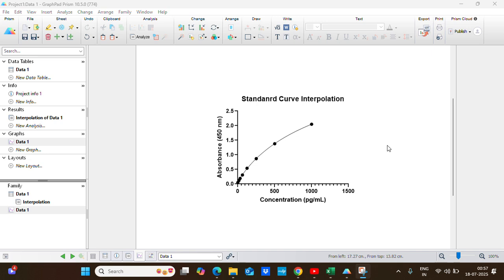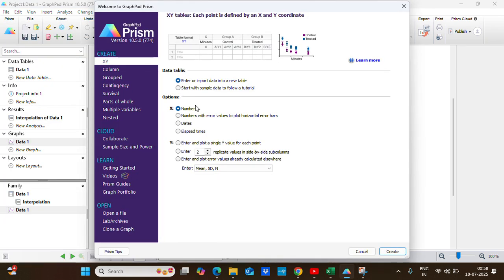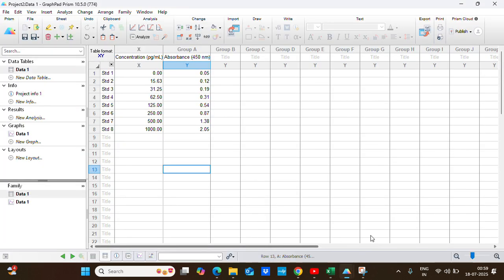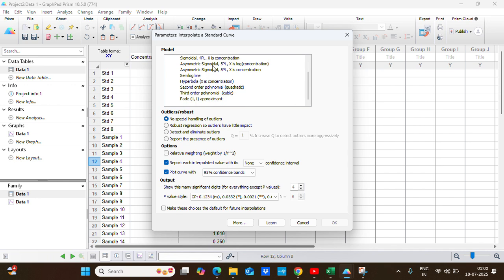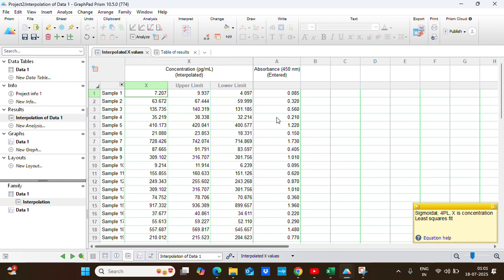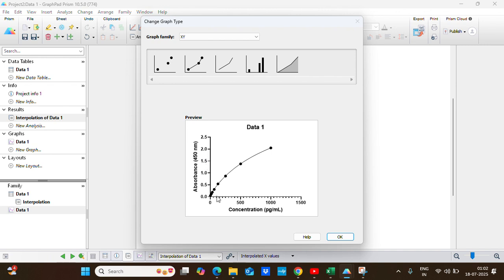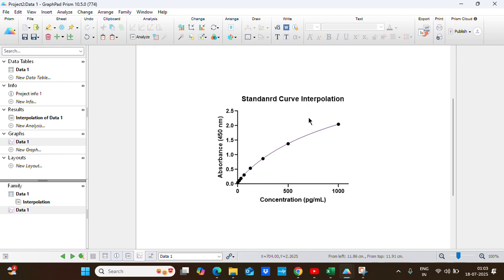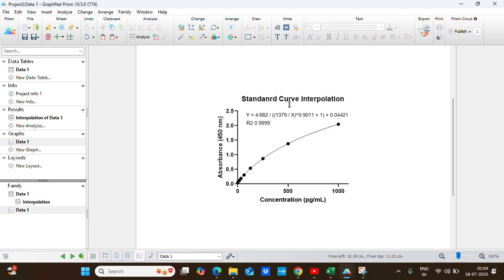How to Interpolate a Standard Curve in GraphPad Prism | ELISA Analysis, Standard Curve Fitting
Learn how to find unknown concentrations from a standard curve using GraphPad Prism. Ideal for beginners in ELISA analysis, pharmacokinetics, and biomedical research, this video covers:

✅ How to enter standard curve data (concentration vs absorbance)
✅ Fitting the curve using 4-parameter logistic (4PL) or linear regression
✅ Inputting unknown absorbance values
✅ Automatically interpolating concentrations of unknown samples
✅ Exporting results and customizing your graph for publication

📊 Tools used:
✔ Microsoft Excel: Statistical analysis